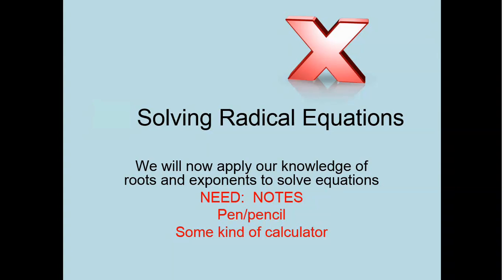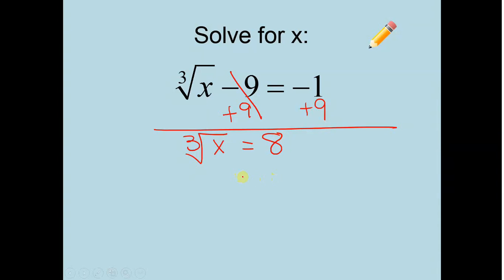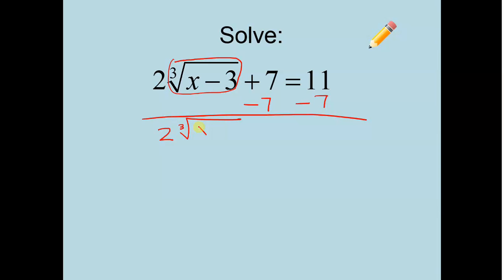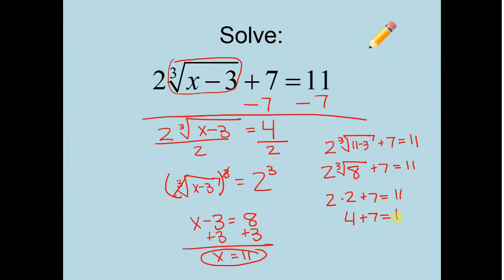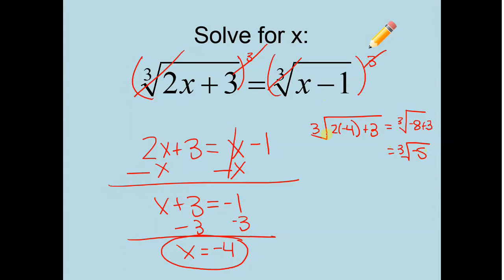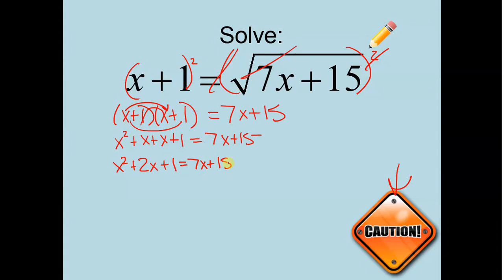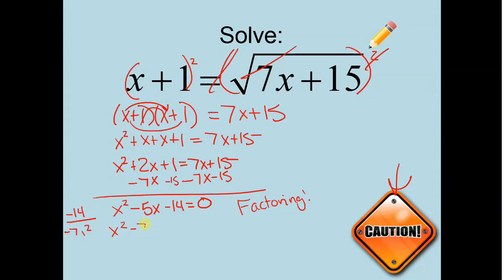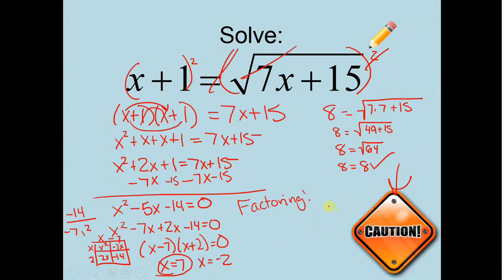Unit 9: Solving Radical Equations